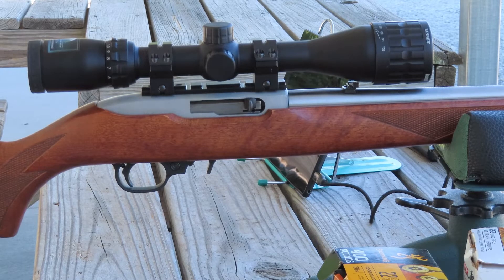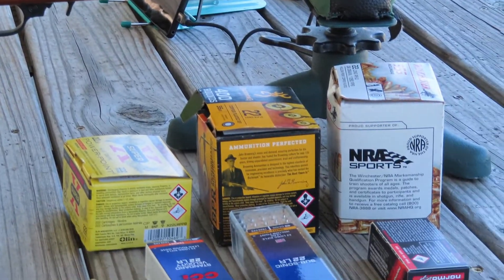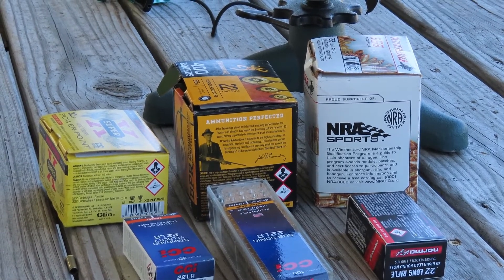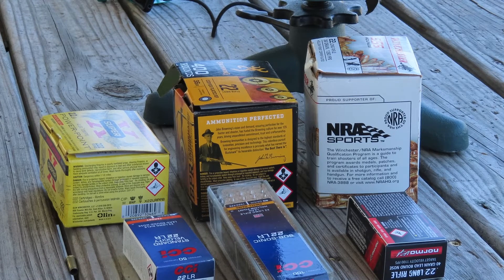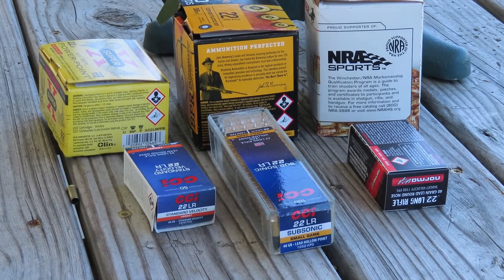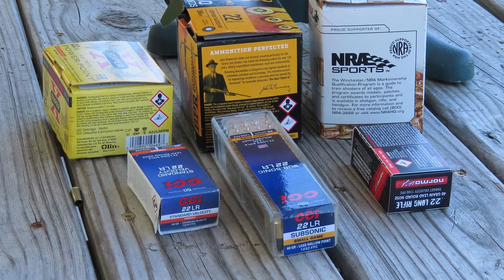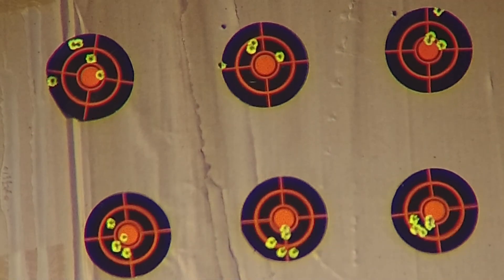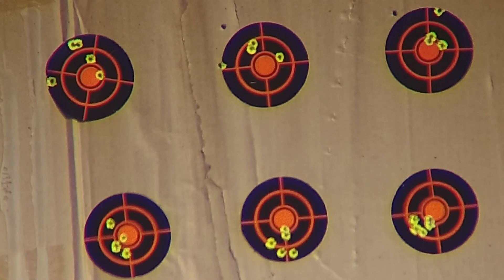Back At The Range #070422 Ruger 10/22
Just plinking at the range with my Ruger 10/22.
Nothing fancy in the way of ammo but it's still fun to poke holes in the paper.